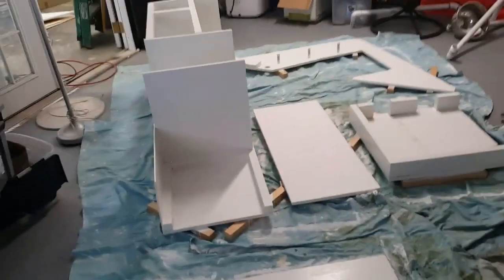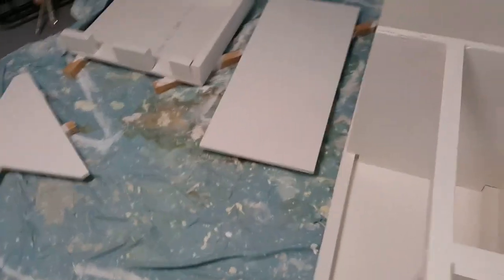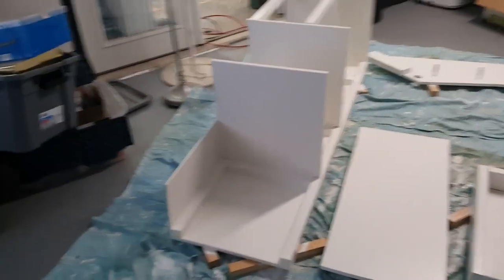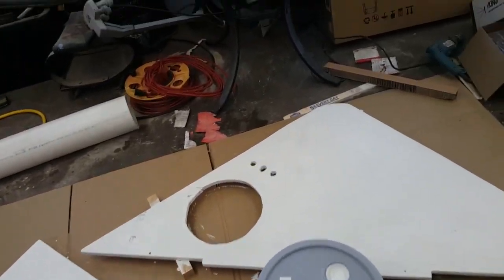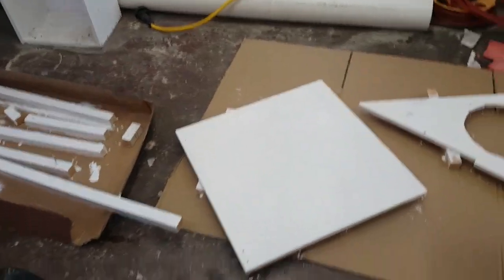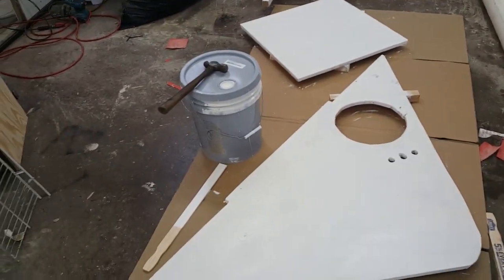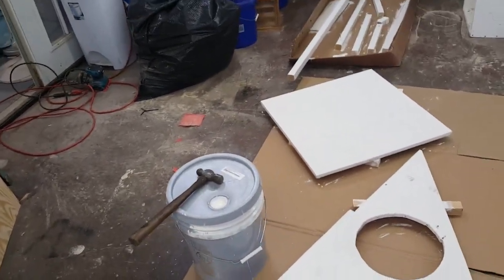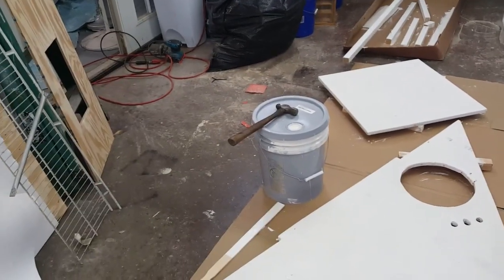MORE INTERIOR PAINT 6 X 12 Cargo Trailer Camper Conversion Vanlife Part 15 skoolie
6 X 12 Cargo Trailer Camper Conversion Vanlife Part 15 More Interior Paint gb adventures
I removed the shelves and cabinets to paint them completely. By removing them I can get areas painted that would have been difficult to reach. It all will be reassembled and, paint touched up, and trim paint added. This can apply to camper trailers, camper vans, and skoolies

Music:Once and For All by Ian Post, used by license.

40 amp Breakers

150 amp Breaker

12 volt Power ports

25 foot 30 amp 110volt power cord.

30 AMP Shore Power plug in port

10/3 bulk stranded cable

12/3 bulk stranded cable